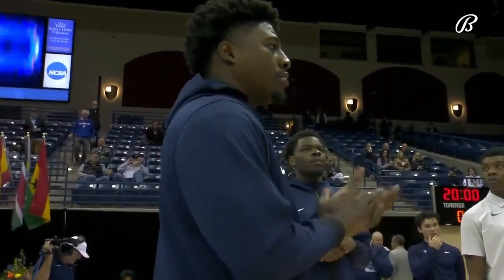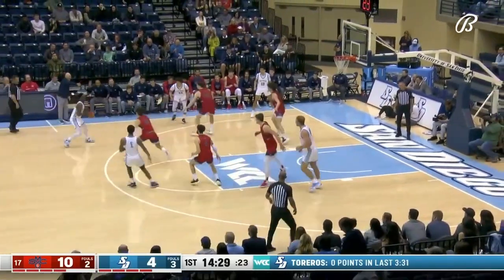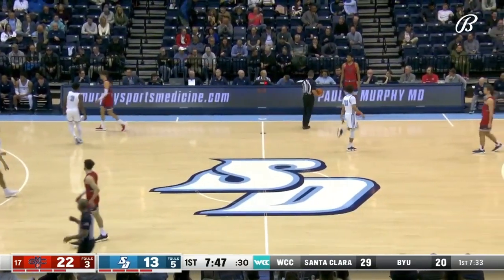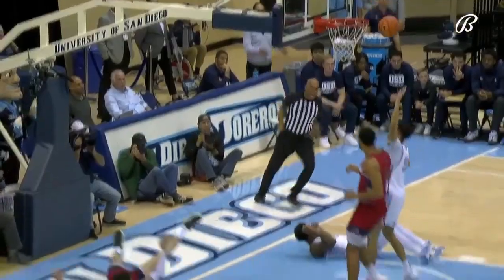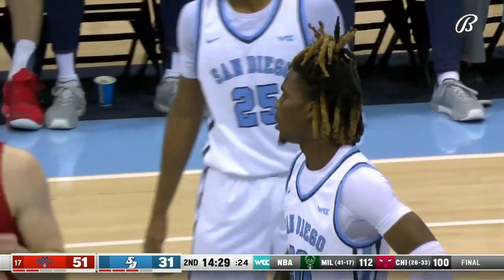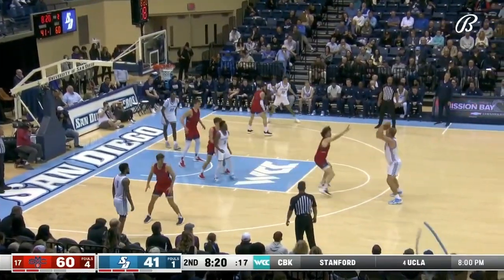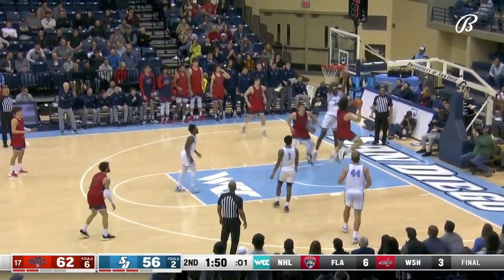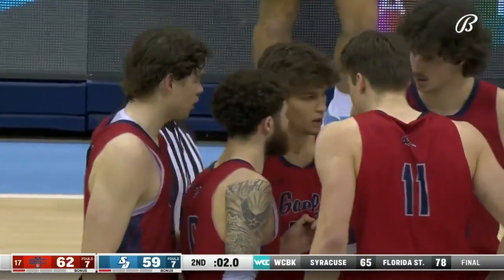- 2/16/23 - San Diego vs St Mary's (Nic Lynch)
17 Points
3 Rebounds
4/4 FG
2/5 3FG